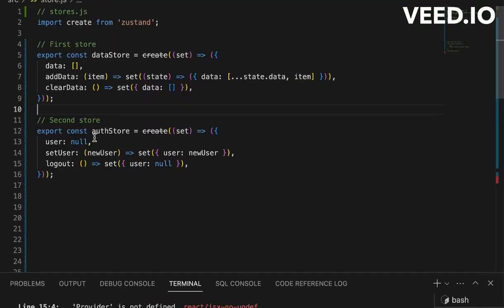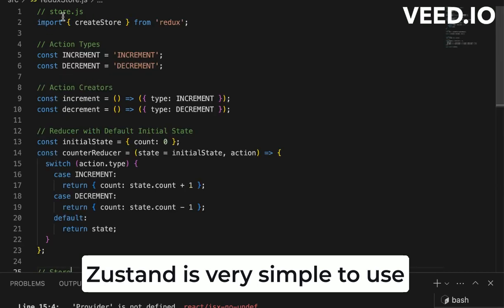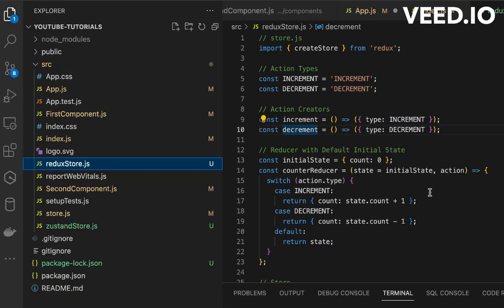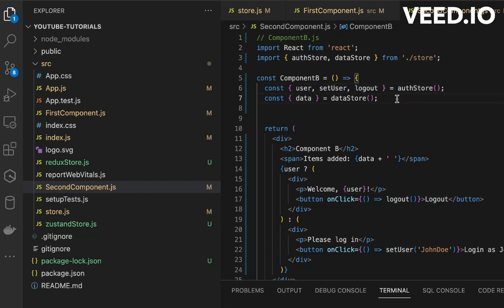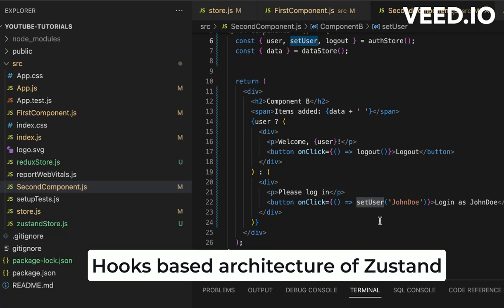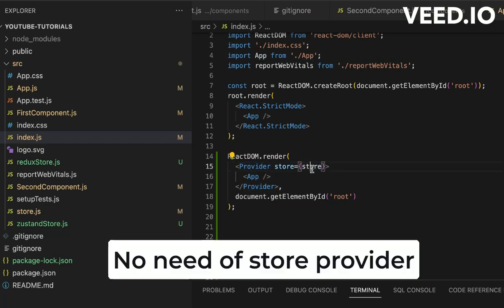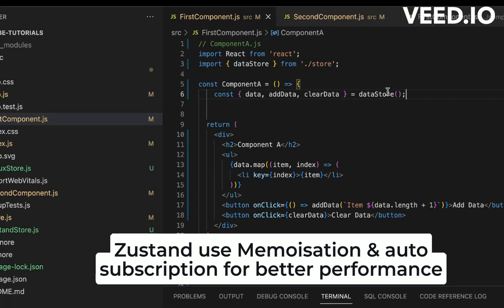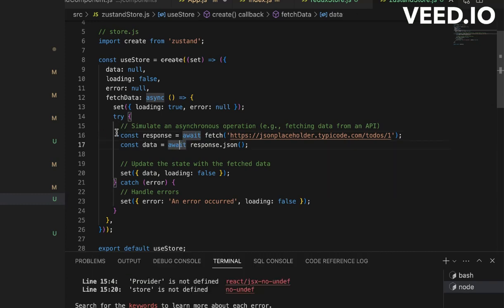Will Zustand kill Redux ?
This is a zustand tutorial for zustand vs redux toipc. Zustand is a state management tool for React. This is a zustand tutorial react full course without typescript.